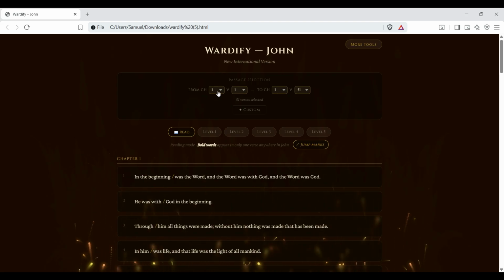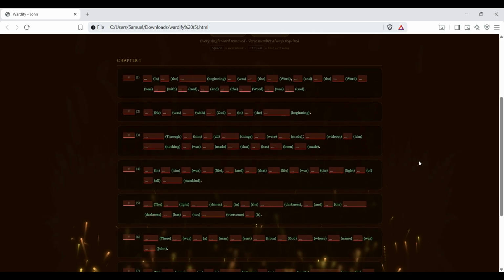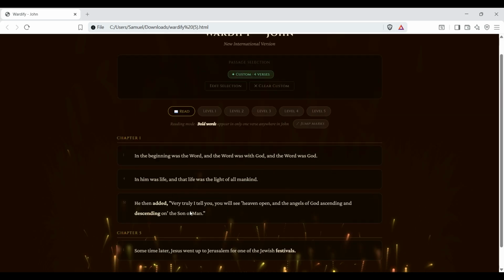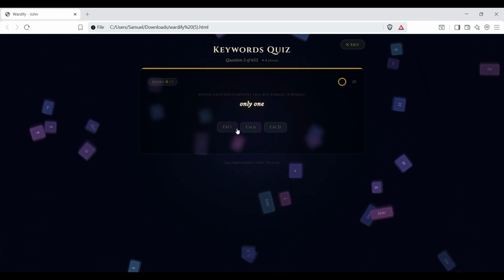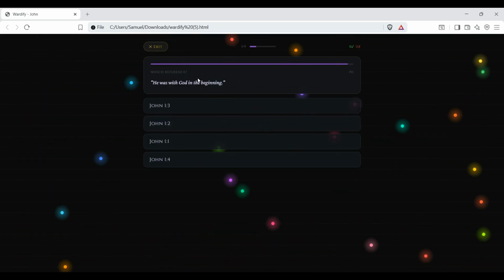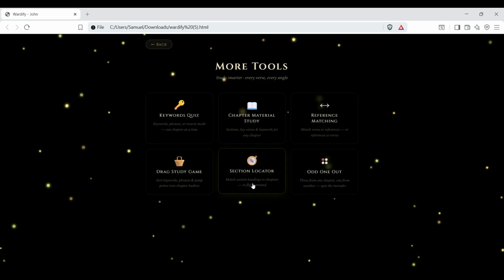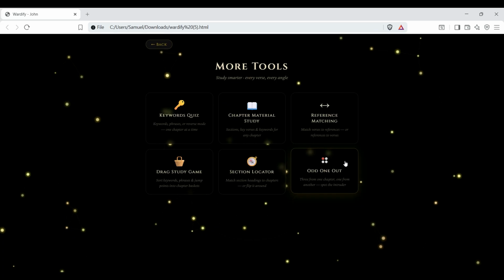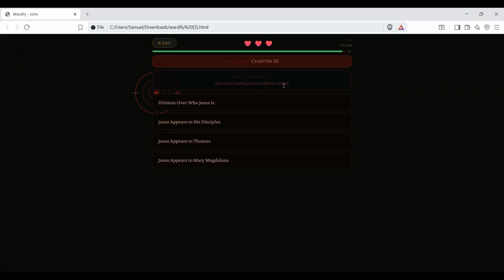Wardify (John Tool for WCD Bible Quizzing)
0:00 Mainframe
5:03 Keyword Quiz
7:07 Chapter Material Study
8:03 Reference Matching
9:48 Section Locator
10:44 Drag Study Game
12:46 Odd One Out
14:54 Outro